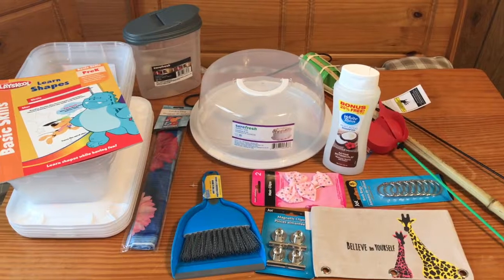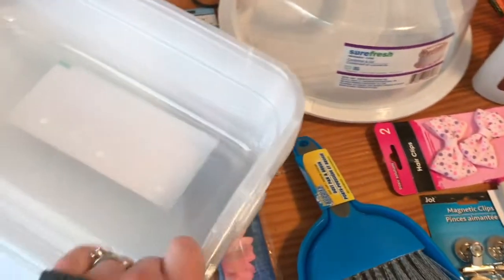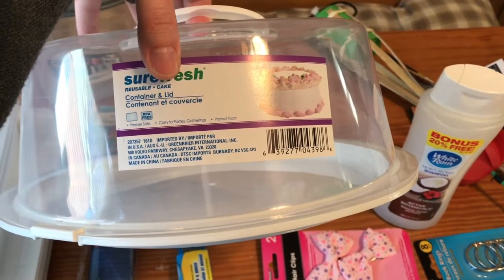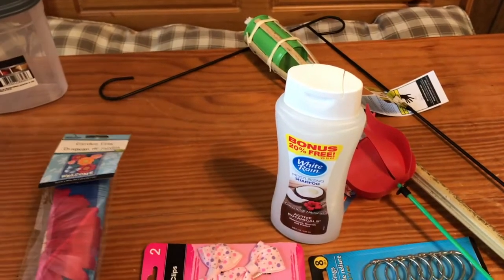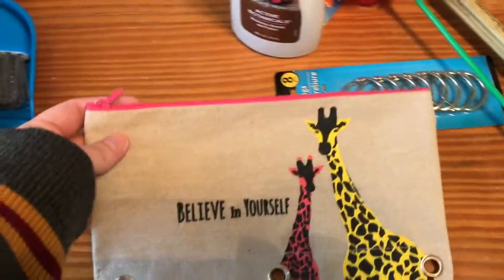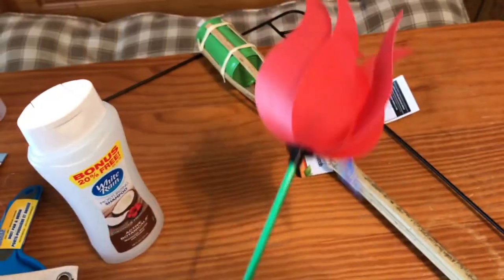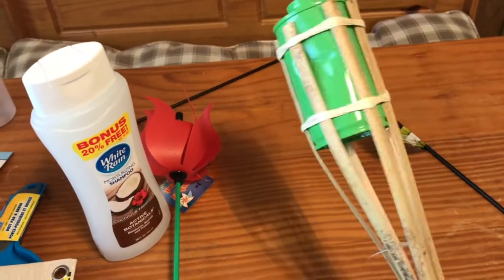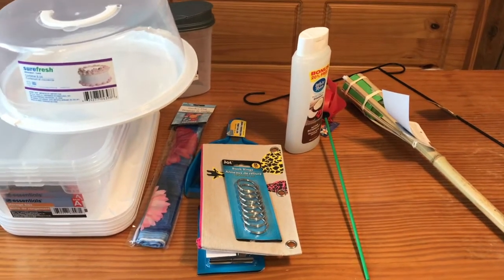Dollar Tree Haul - Unusual Garden Finds!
I was really surprised at some of my finds on this Dollar Tree trip!